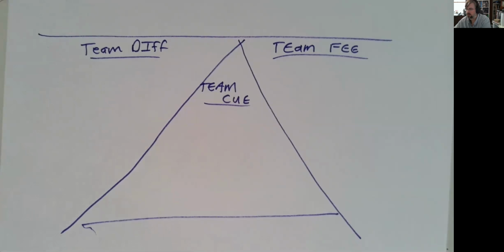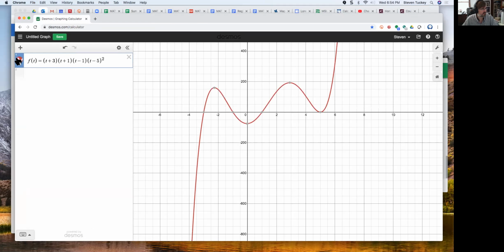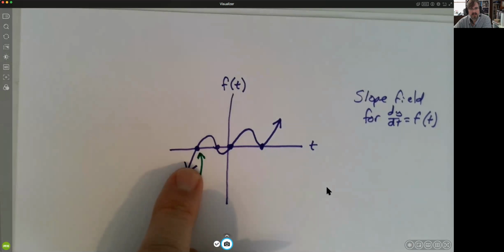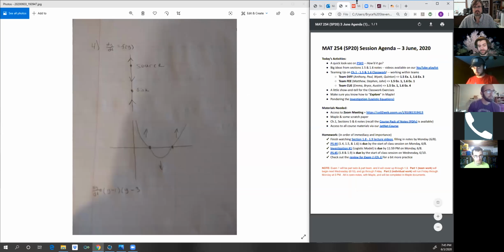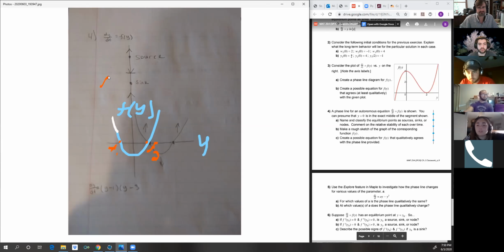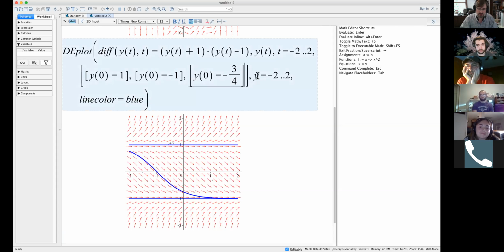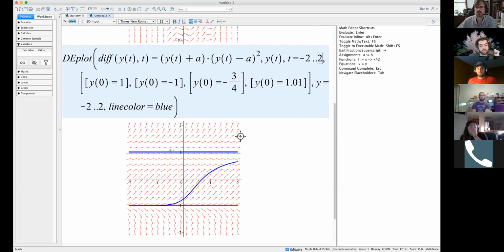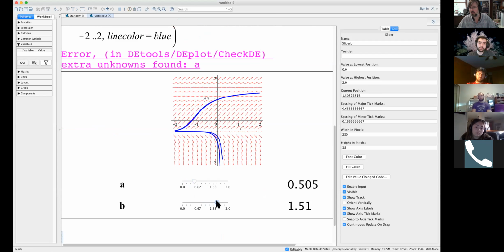MAT 254 (SP20) 3 June Session, p2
Class session from Wednesday, 3 June, 2020, Part 2